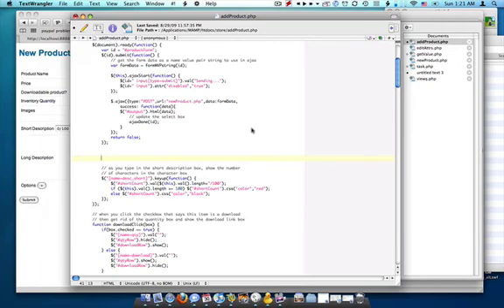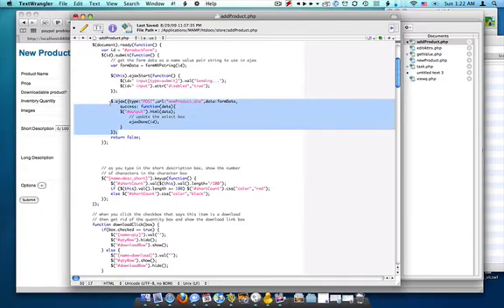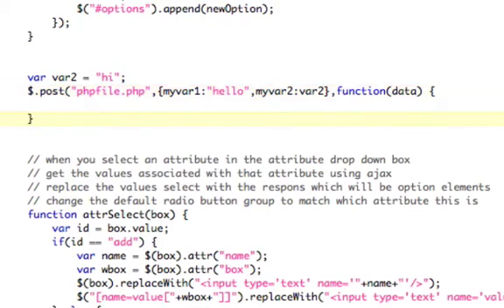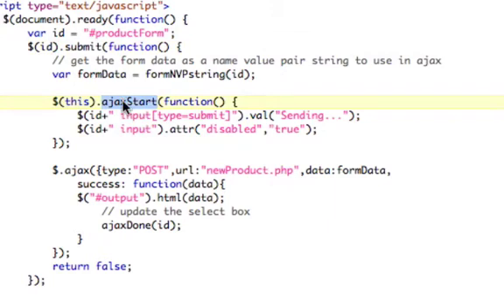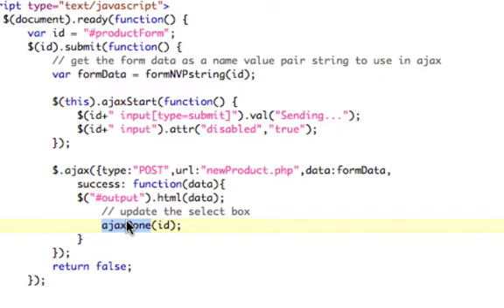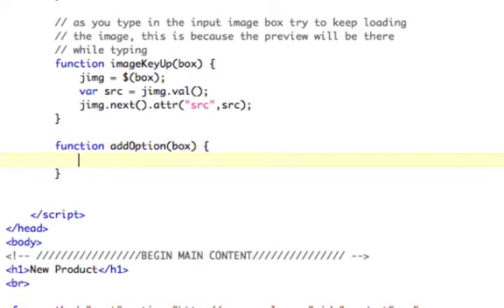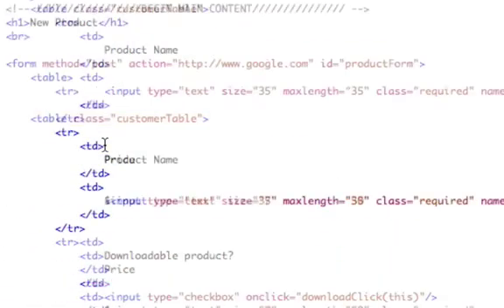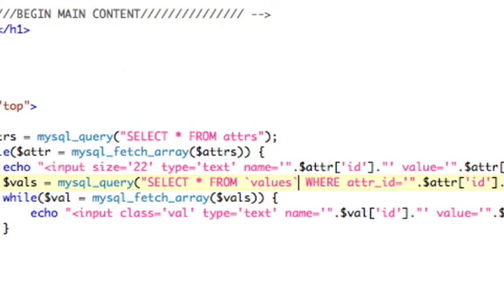Jquery Ajax Mysql quick tips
Three quick tips in this video
1) jquery's ajax - how to alert the user that ajax has started, and when it finishes
2) Turn javascript objects in jquery objects very easily
3) mysql words and phrases to stay away from, using the tick marks for safetey